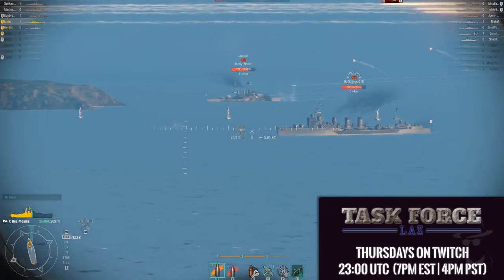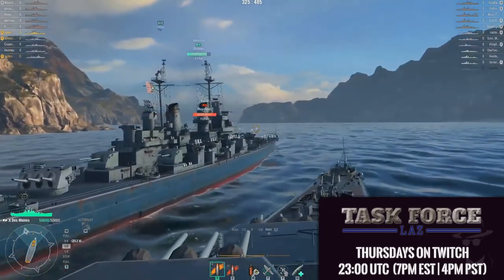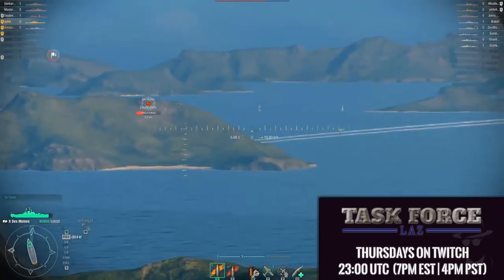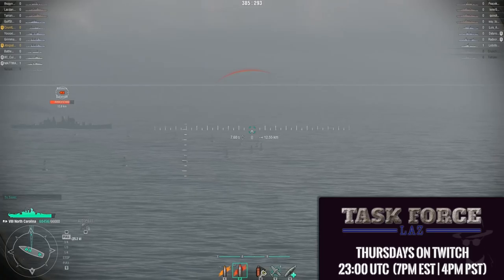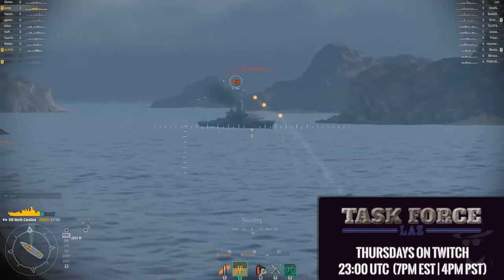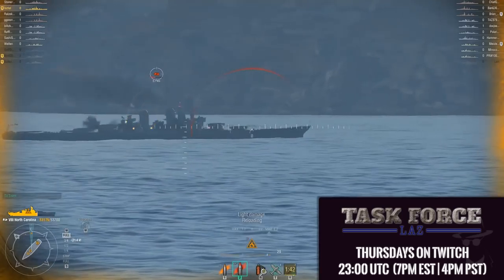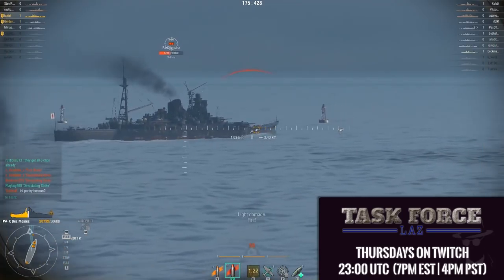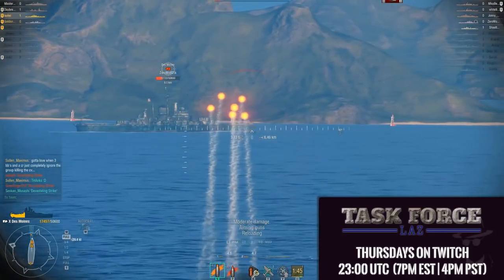World of Warships Gameplay: Artillery Shells, HE vs AP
In this World of Warships Gameplay video, Laz explains the two types of artillery shells: High Explosive (HE) rounds and Armor Piercing (AP) rounds.  Laz will show you how to use them both most effectively in World of Warships.
We also have great World of Warships guide to weapons by ship class, here: